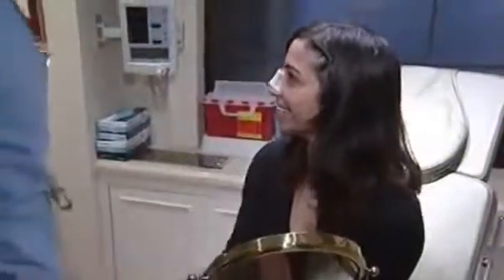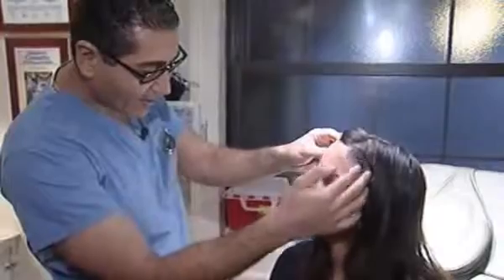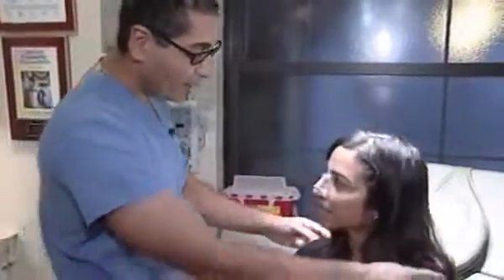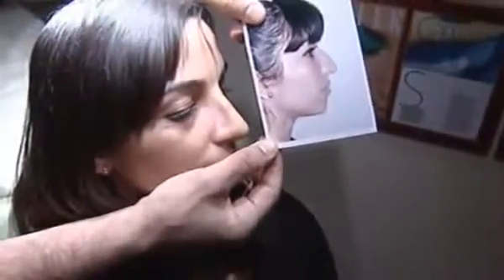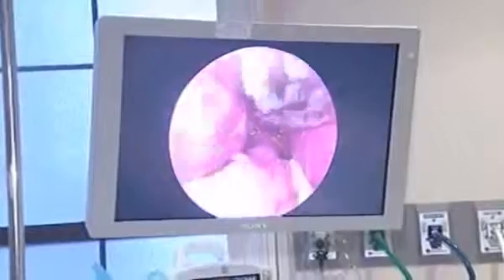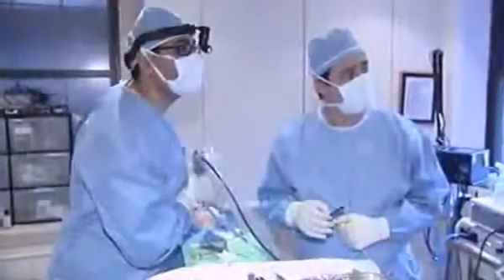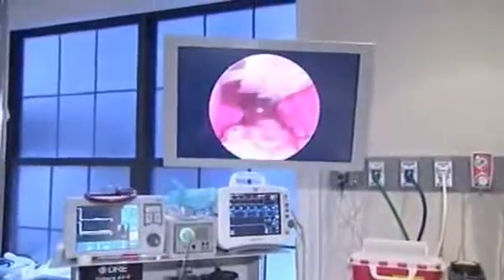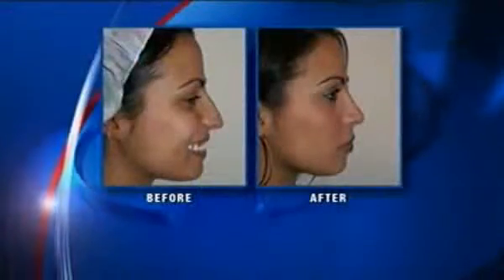3D Endoscopic Technology for Rhinoplasty - Minimal Bruising & Downtime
New York City facial cosmetic surgeon Dr. Sam Rizk discusses the 3D endoscopic rhinoplasty technique for precision and detail when performing nosejobs. This technique is guided by the same microscopic camera that is used in stomach surgeries and sinus surgeries. The camera's 3D imaging is projected on a screen that allows Dr. Rizk to view the patient's internal nasal structure in more detail This technique ensures maximum precision adjustments down to the last millimeter. The 3D endoscopic rhinoplasty technique also reduces post-operative swelling and bruising. It can be used in other nose surgeries such as septoplasty, revision rhinoplasty and sinus surgery.

In this video, Dr. Rizk performs a 3D endoscopic nosejob on a female patient. The patient returns to Dr. Rizk's NYC office one week later to have her cast removed. Her nose is significantly smaller, she is experiencing minimal bruising and she is extremely happy with her results.

For more rhinoplasty (nose job) information, guides, techniques and updates,